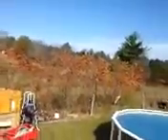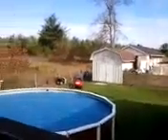144p Video Test (Idea What That Quality Looks Like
144p Video Test (Idea What That Quality Looks Like.

Josh Instagram &  Twitter @wwjoshdew My Instagram @drhockey22 my Twitter @drhockey2014